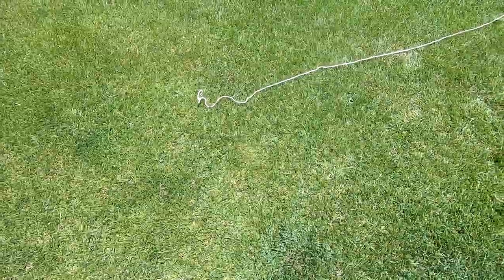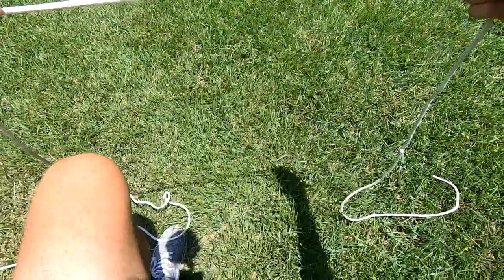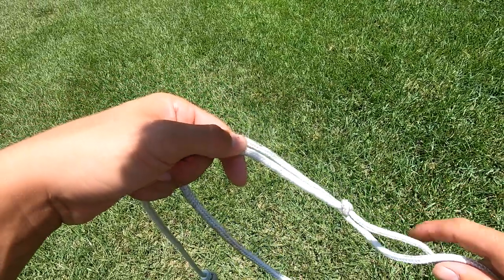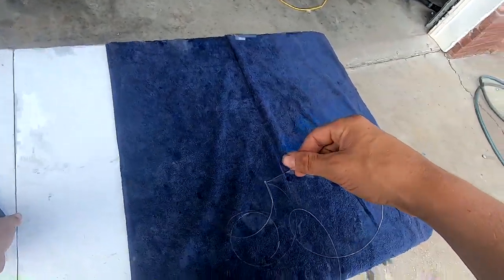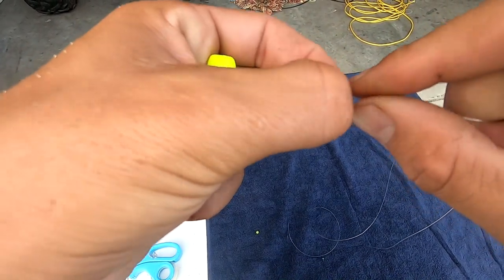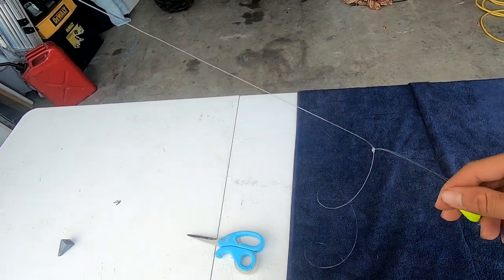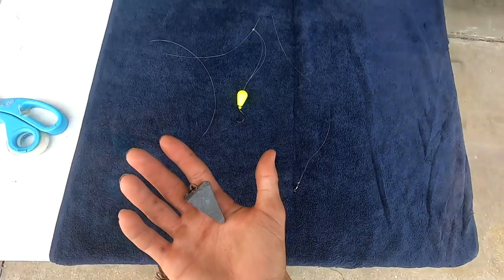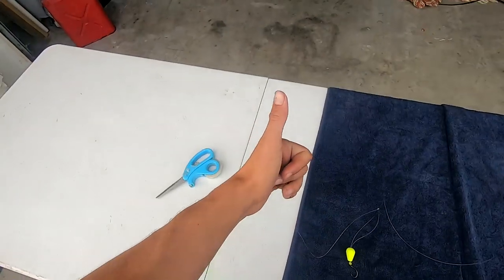How to Tie a POMPANO RIG For Surf Fishing!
In this video i will be showing all of you how to tie a pompano rig or a double drop rig that you would use for targeting pompano from the beach. The pompano rig or double drop rig is probably the best surf fishing rig you can use from the beach that will not only catch pompano, but other species such as whiting and redfish. I used some pretty big rope in the first example just to make it a little easier for you all to see.

Baits: Fishbites, Shrimp, Sandfleas

Whenever you go surf fishing from the beach you want to have a variety of rod lengths to choose from. My surf rods include sizes from 7'6 to 12'0. Make sure you have a variety just like your baits.

If you enjoyed this video, then check out some of my other surf fishing videos BELOW. There's a LOT!